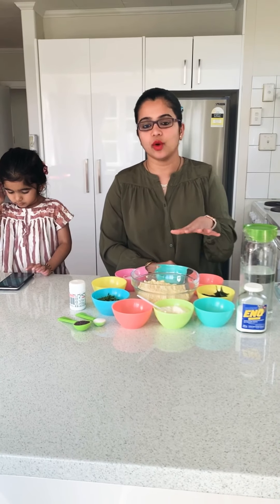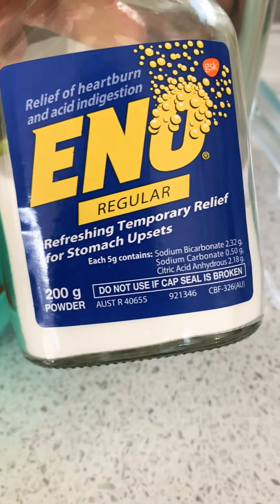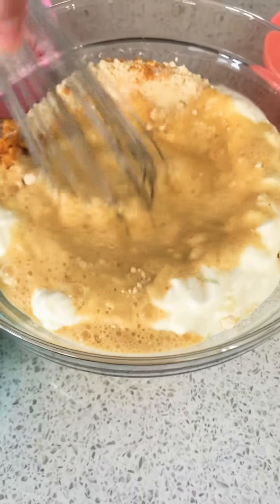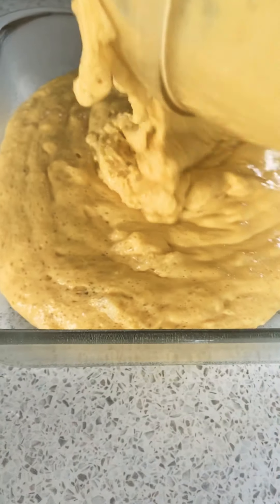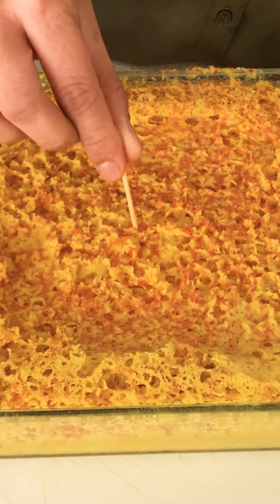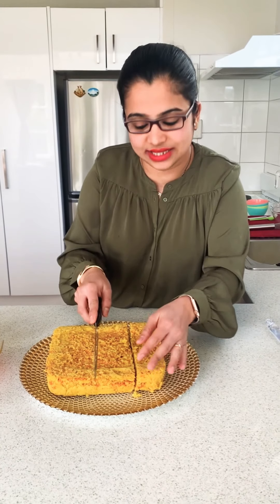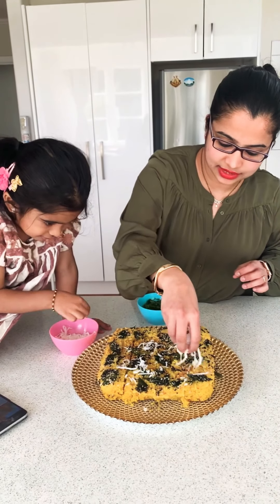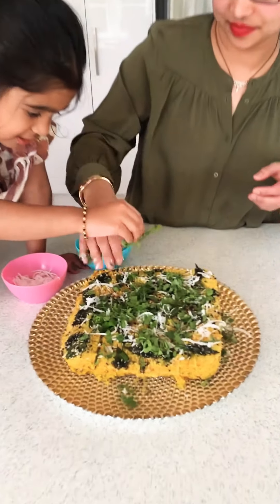Microwave Instant Khaman Dhokla | Easy Recipe | Tea time snack!!!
Enjoy my super quick Khaman Dhokla recipe which you can make in no time in a Microwave 🤗